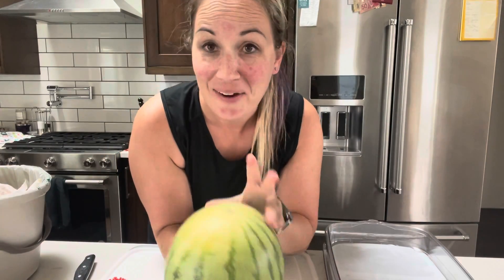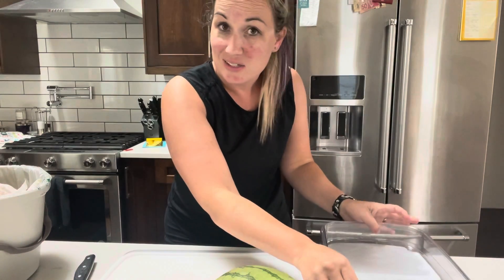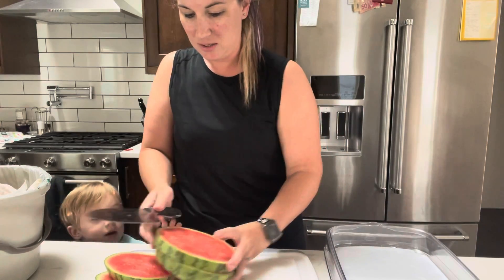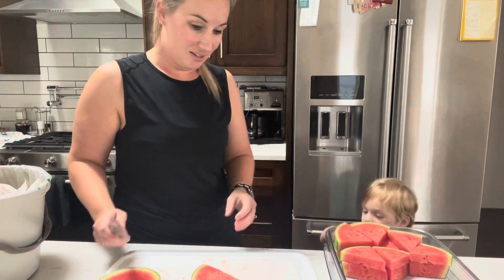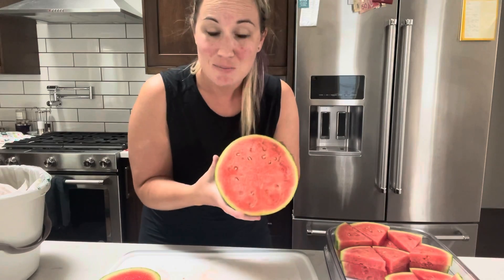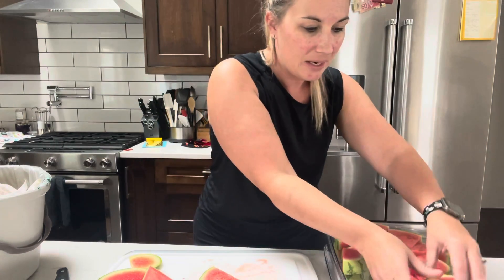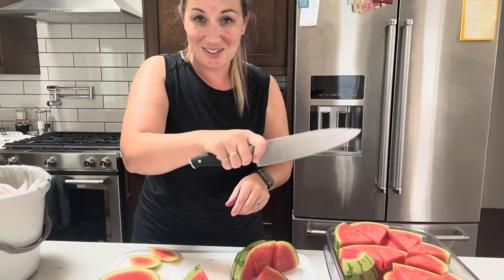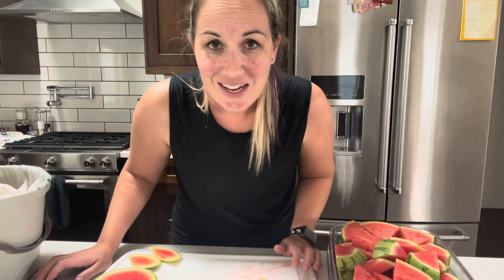Serve up your watermelon with ease!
Large Grooved Cutting Board, Rectangle Cool & Serve, and the Chef’s Knife make it easy to prep and serve your watermelon for those hungry snacking hands. 🤩